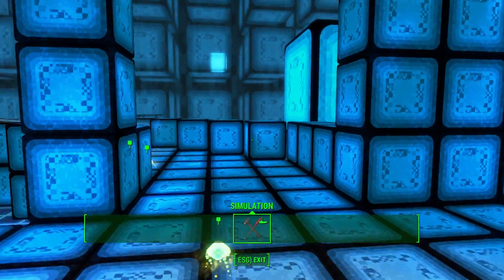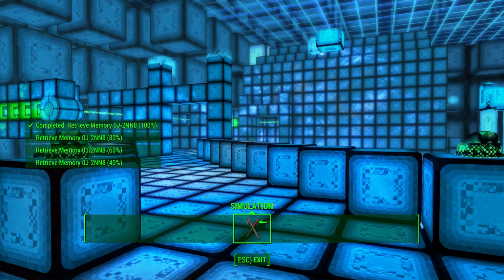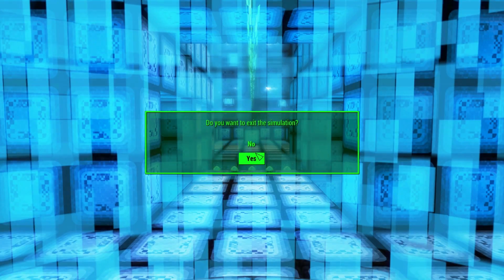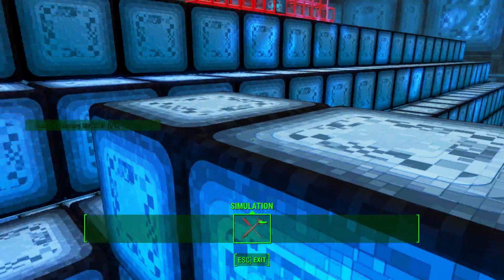Fallout 4: Far Harbor - EP29 Memories 2 & 3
Join me as I take my character beyond the post apocalyptic world of the Commonwealth into the unknown of Far Harbor.  Together we shall conquer this new land and see what all it has new to show us in this large new DLC.